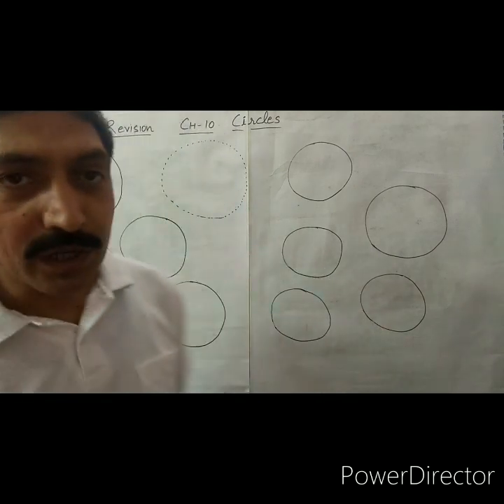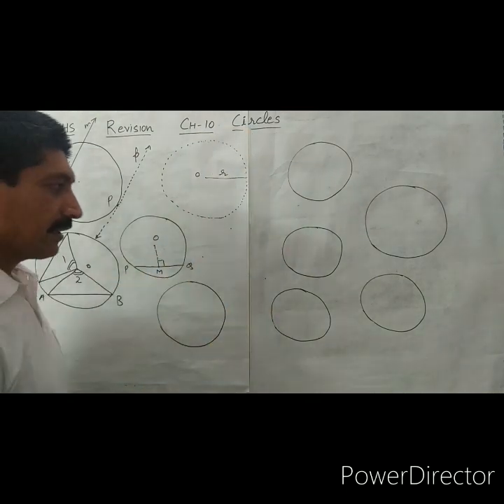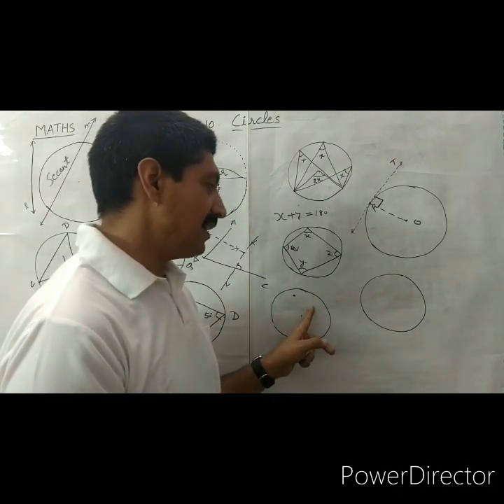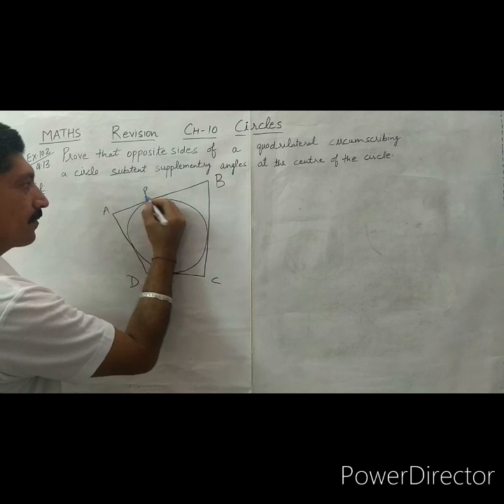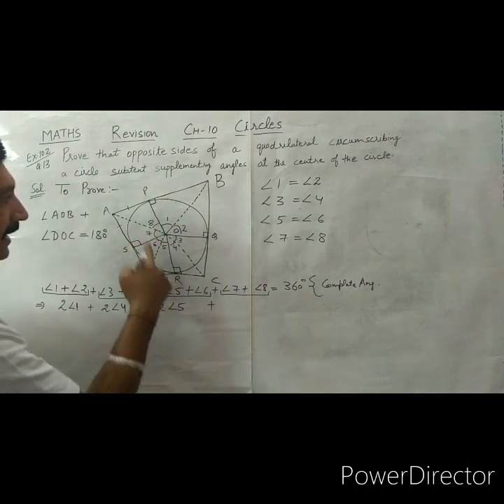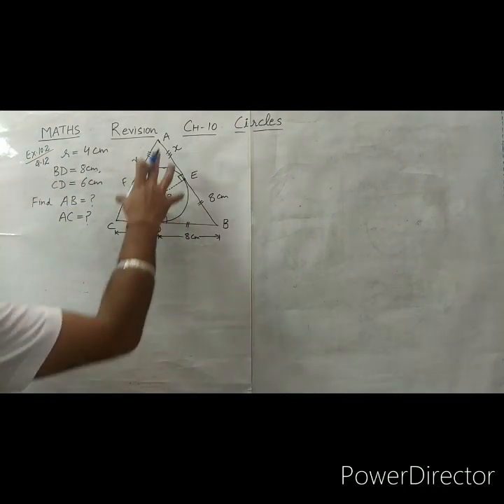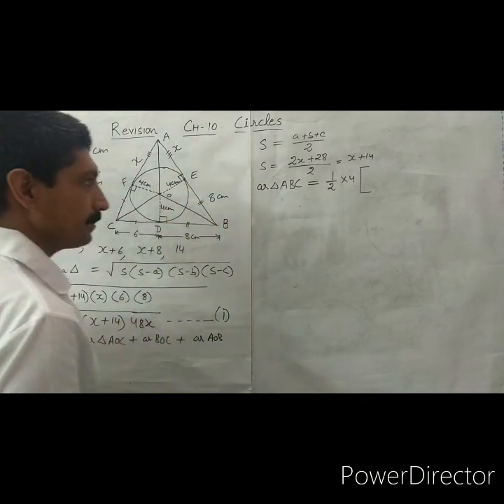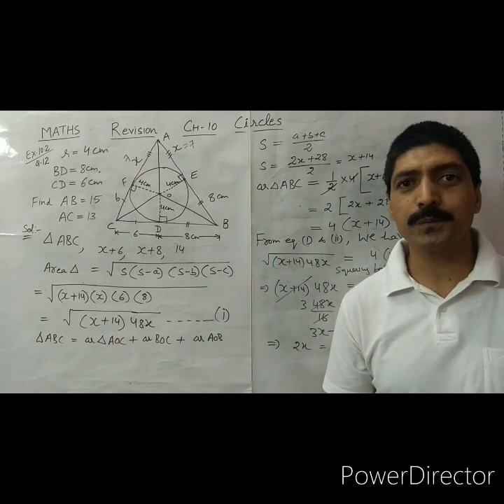Grade 10 Mathematics Revision Circles (07.05.20)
Revision Chapter - 10  Circles